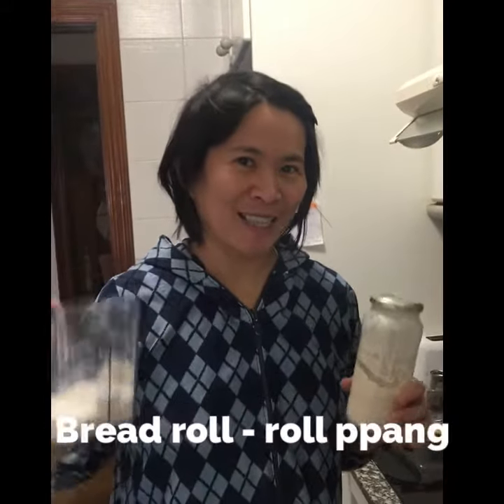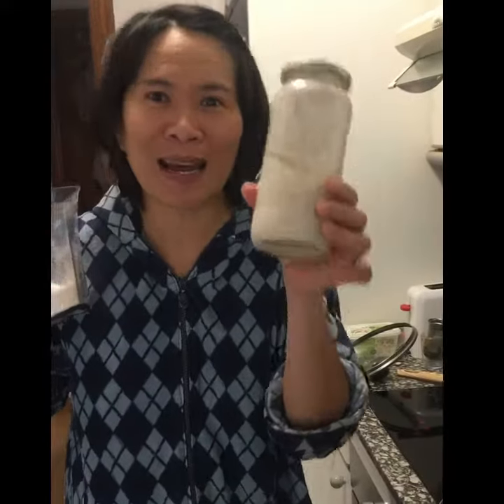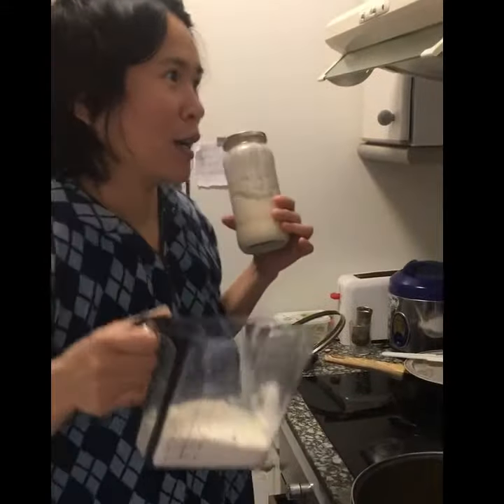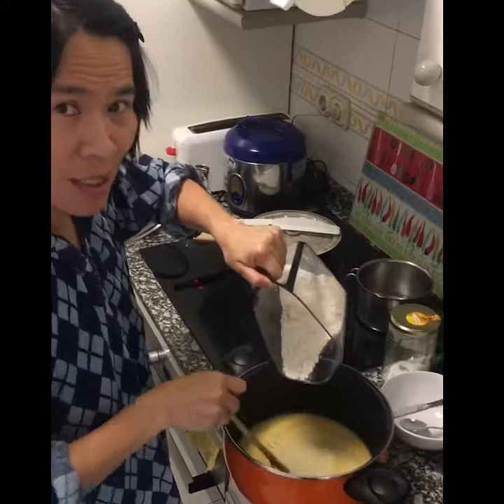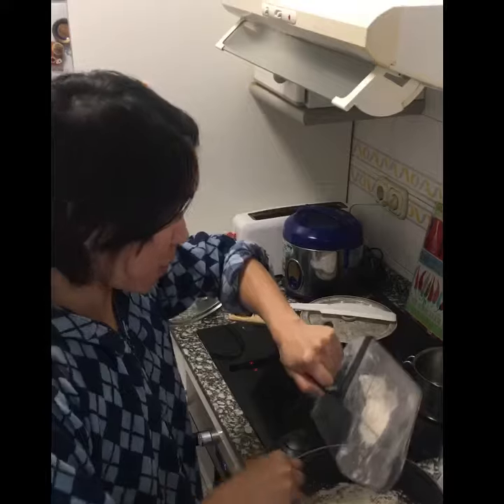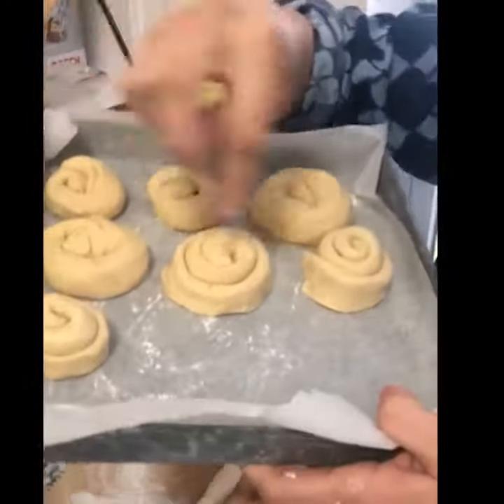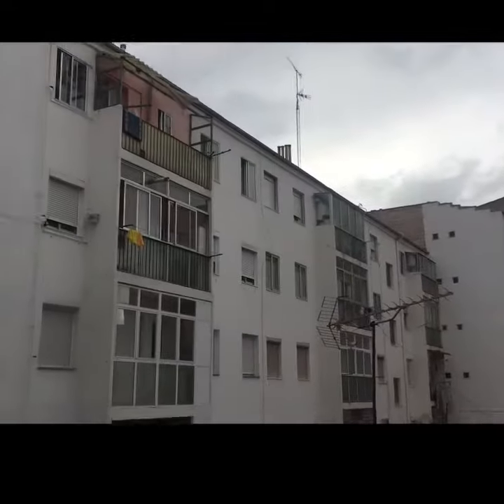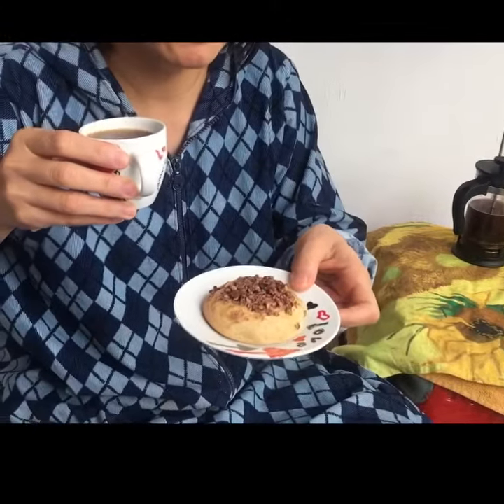First time bake Sweet bread ! Pertama kali bikin roti manis!!! Gak sabar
Kepengen dari kemaren cinnamon roll dan karena masih masa karantina jadilah kita ujicoba membuat roti!  Resep Maangchi , toppingnya kreativitas sendiri. Akhirnya dari proses mengadon , tunggu mengembang 5 jam , makannya 5 menit !!! Lumayan lah ...